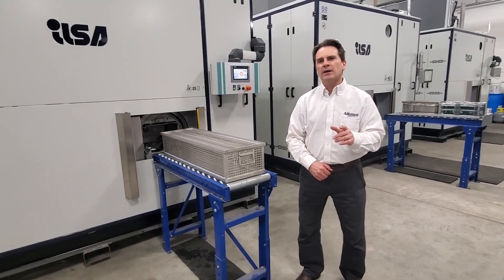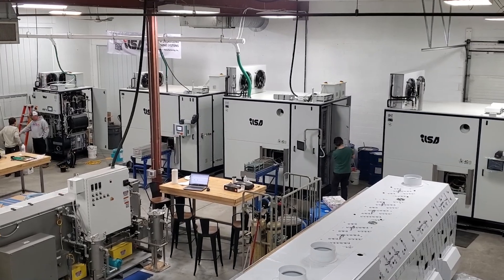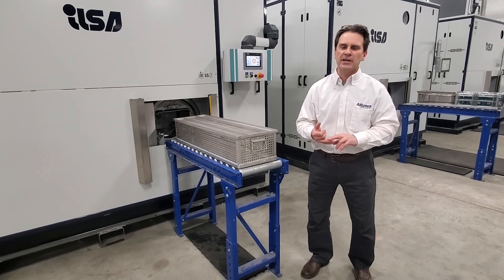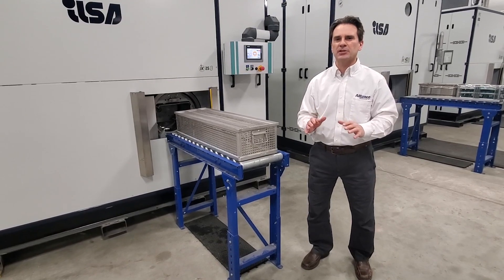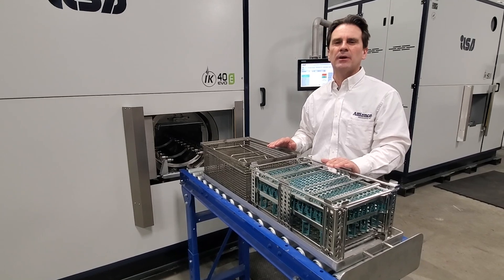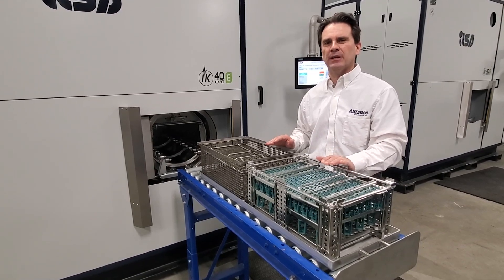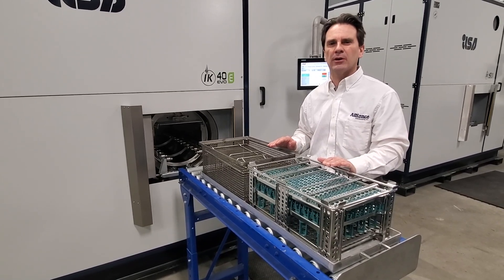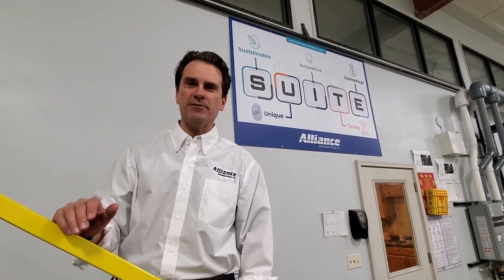ILSA IK-40 Parts Washer Machine S.U.I.T.E Message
We are introducing Ken from Alliance Manufacturing, bringing you the S.U.I.T.E. message. With a focus on sustainability, uniqueness, innovation, timeliness, and economy, we're here to revolutionize your cleaning process. If you're still using N.P.B. or Trichloro in an open-top system, it's time to discover the game-changing I.L.S.A. product line. As the U.S. distributor for I.L.S.A., we offer cutting-edge vacuum cleaning systems with advanced technology. Our facility in Fond du Lac, WI, provides comprehensive testing capabilities. From alcohol to hydrocarbons and Solstice, we can modify and test various cleaning solutions. Our highly versatile machines excel at rust inhibiting and ensure precision cleaning for your products. One of our star machines is the I.L.S.A. I.K. 40 from the Evo Series, featuring dual backing pumps. Recently deployed at a customer facility, it replaced their N.P.B. open-type system, eliminating the need for operators to wear respirators. But the benefits continue beyond there. By switching to the I.L.S.A. I.K. 40's vacuum and closed system, our customer reduced their N.P.B. usage from 12 drums per year to just one gram of modified alcohol annually. The cost savings and payback are genuinely remarkable. If you're seeking a sustainable, efficient, and cost-effective cleaning solution, the I.L.S.A. I.K. 40 and our complete I.L.S.A. product line are the answer. Say goodbye to outdated methods and embrace the future of industrial cleaning with Alliance Manufacturing and I.L.S.A.